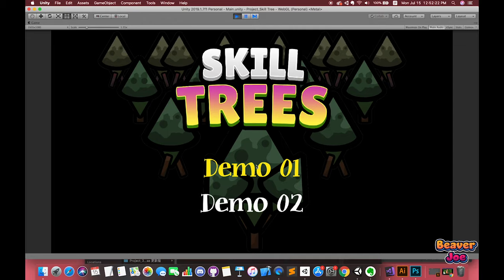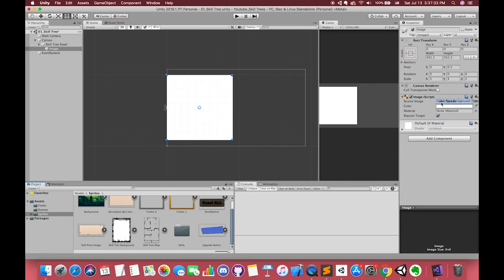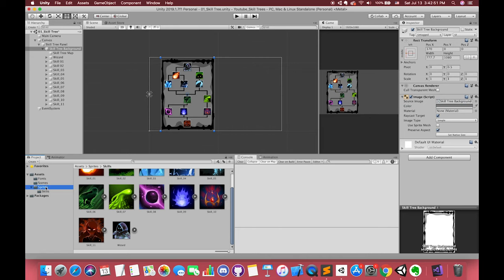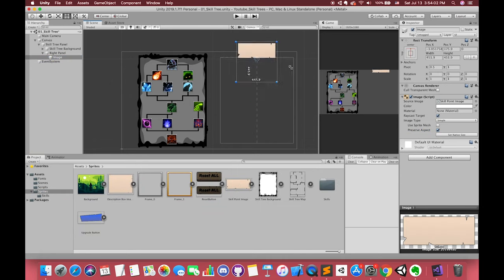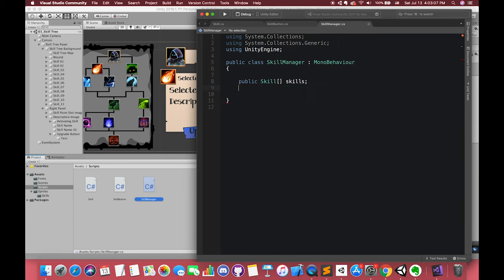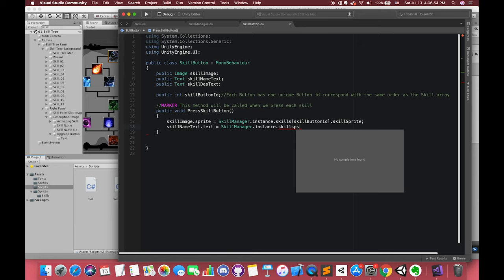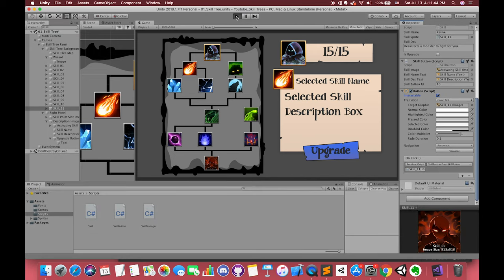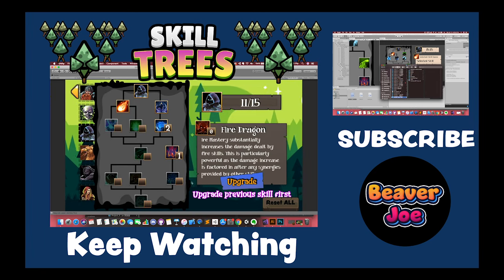How to make Skill Trees (E01 Display Skill Info)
This is the first episode of the series " How to make SKILL TREE in Unity".
In this episode, we will have a look at How to display each Skill information when we click it.

★ You can go to my itch.io to play the demo
★ Also, I have published the "workflow on SKILL TREES" and "overview of my Unity SKILL TREES" two episodes. (short video to describe the whole process of this series)

※Keyword※

Singleton pattern, UI, Array, Reference Resolution, Anchor, Single class

★★★ The second Episode will come soon!